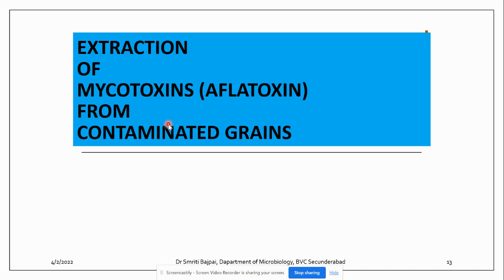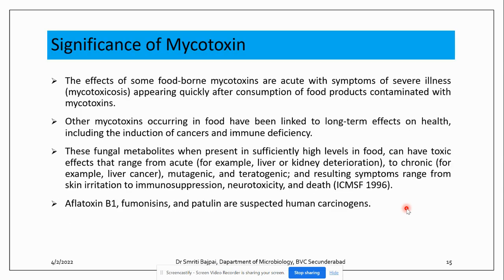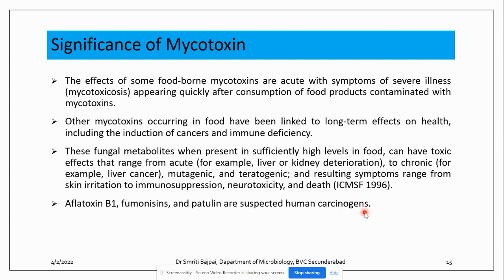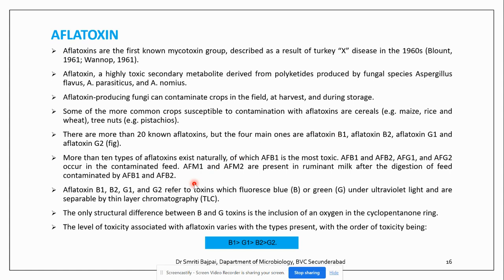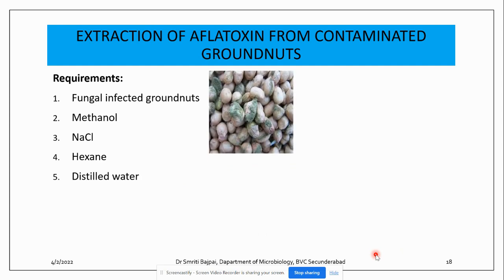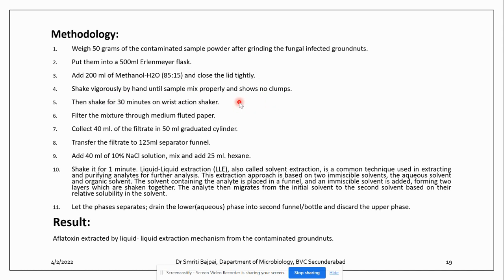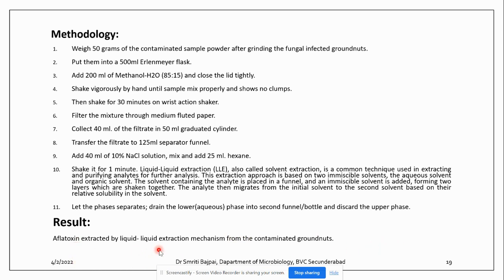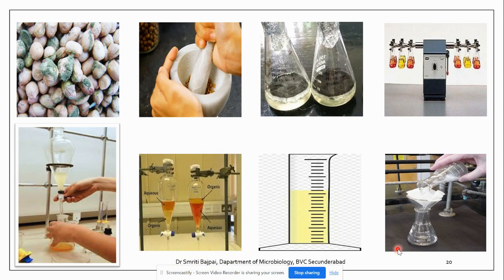Extraction of Mycotoxins (Aflatoxin) From Contaminated Nuts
Mycotoxins, Significance, Types, Primary Isolation technique